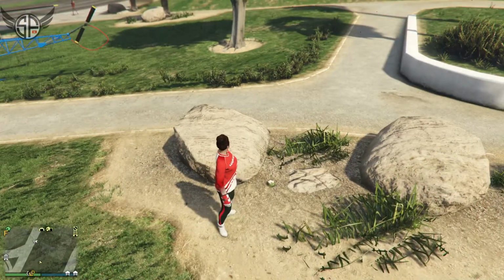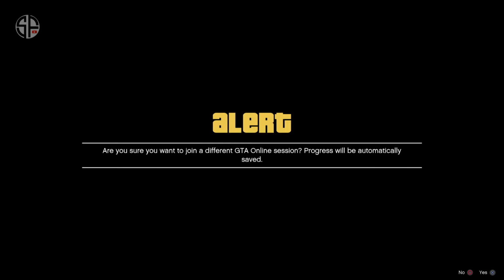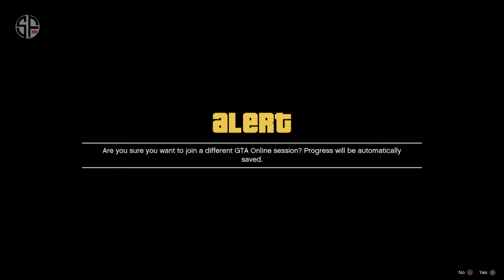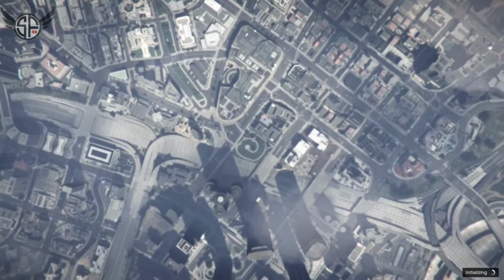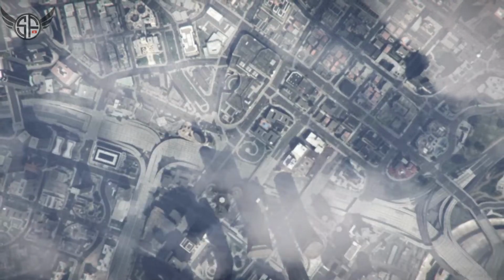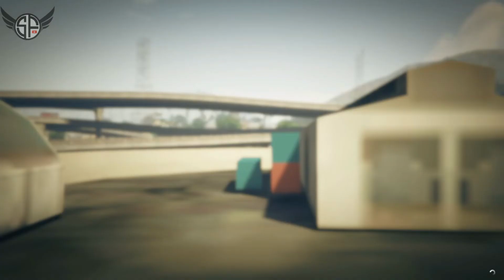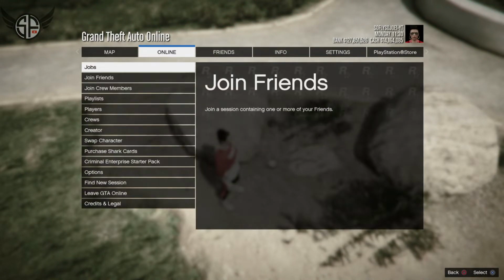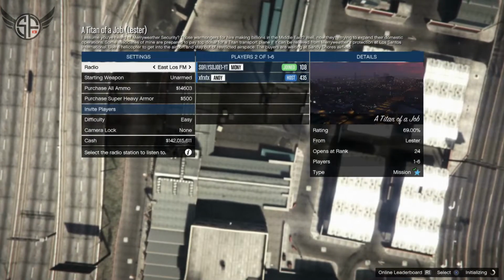THIS UNLIMITED RP IN GTA5 ONLINE WILL BE GONE SOON!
MERGE ANY CAR| BRAND NEW “FULL CAR 2 CAR BENNYS MERGE” LS CAR MEET MERGE GLITCH

GTAV AFK $$$ & RP GLITCH *WORKING 5/11/22* PeterGriffin Job - (DL IN DESCRIPTION )